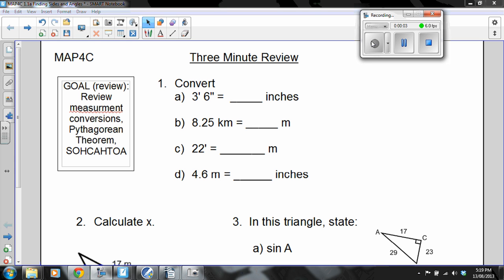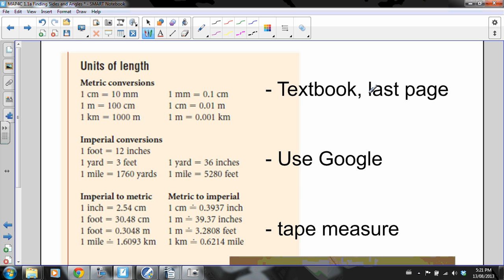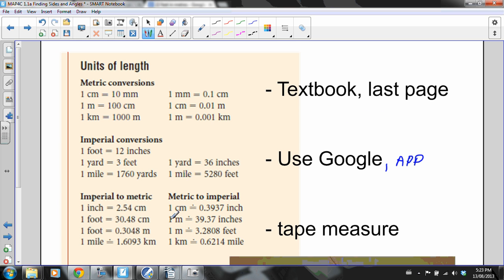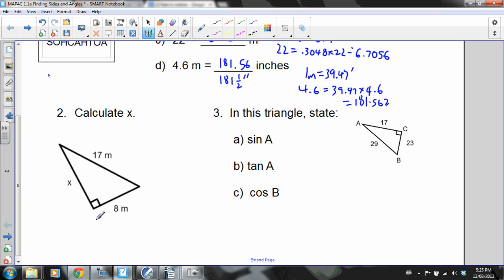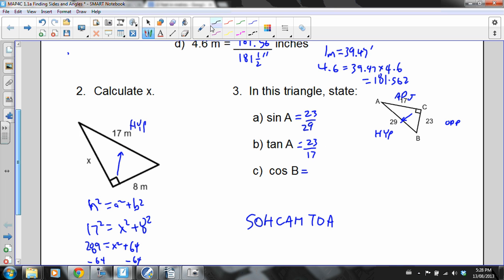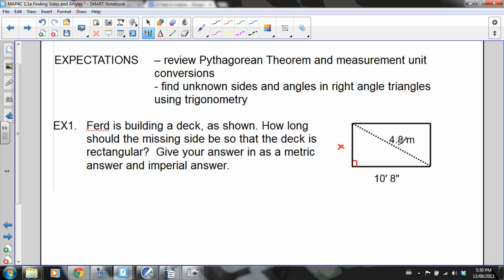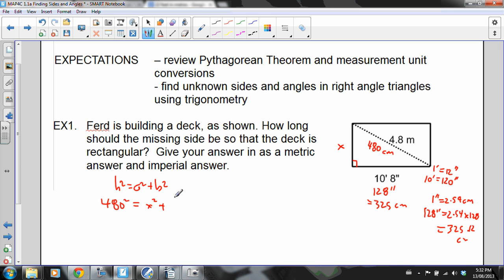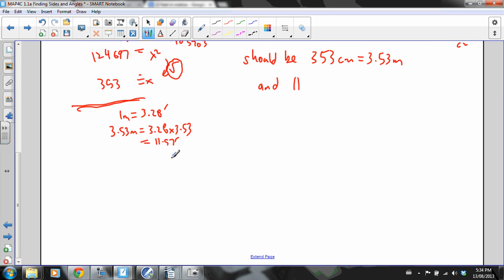MAP4C 1 1a Finding Sides and Angles P1